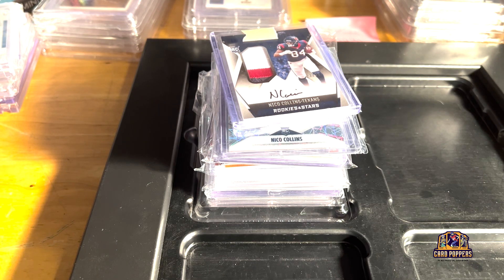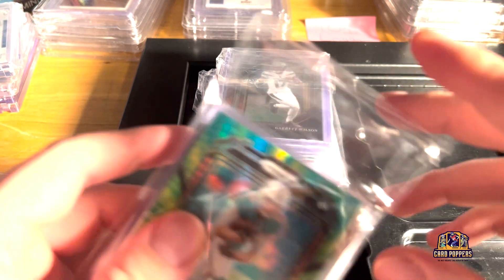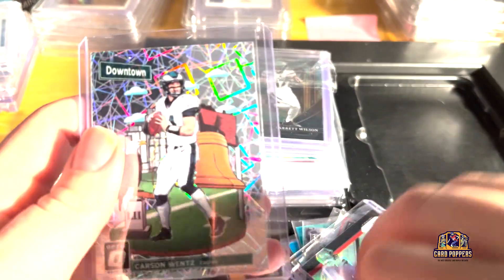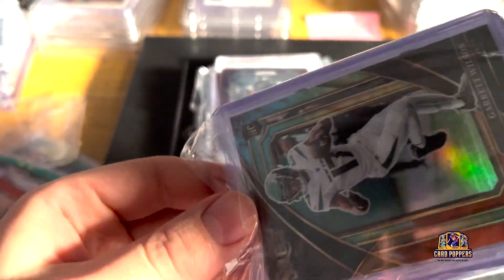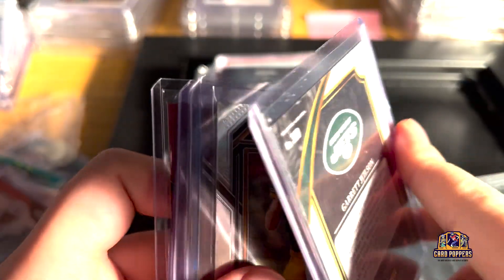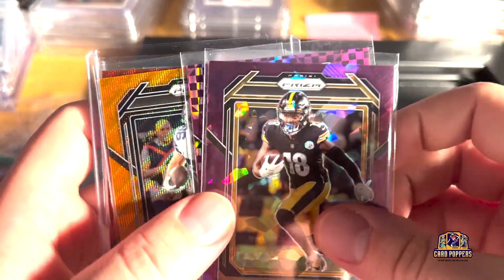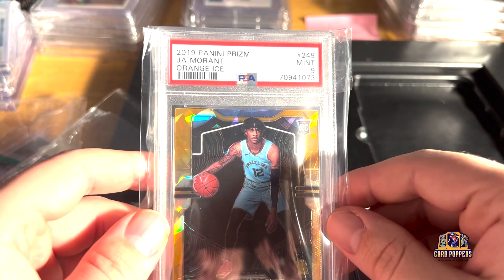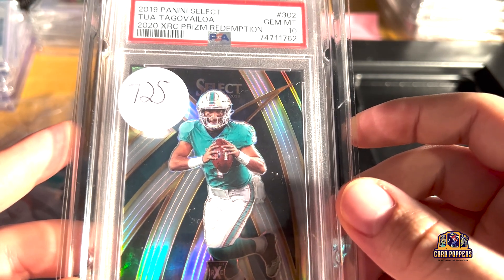Sports Card Review by Card Poppers 42